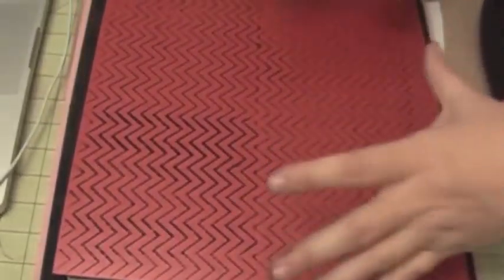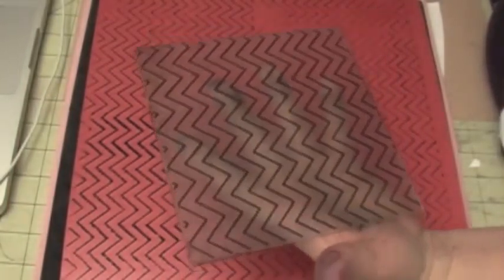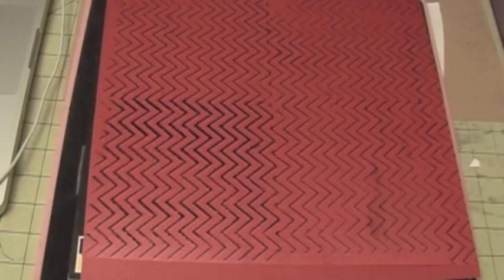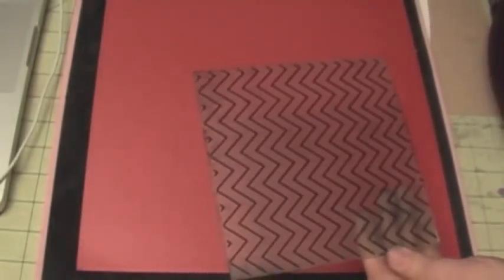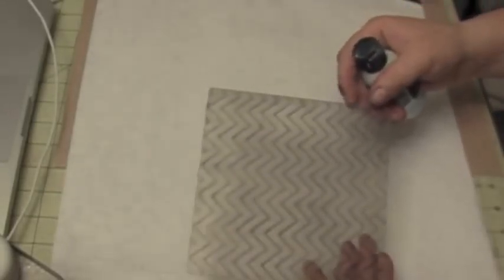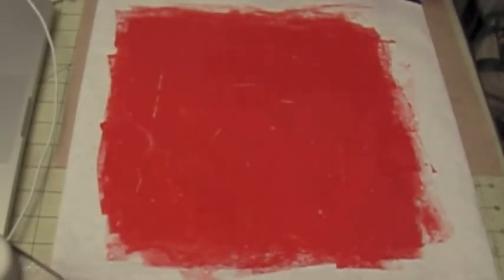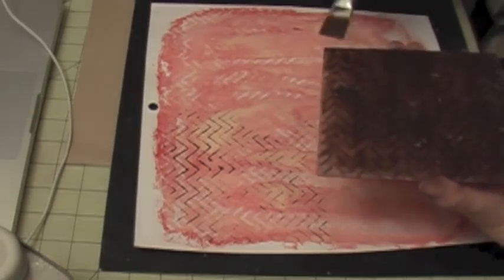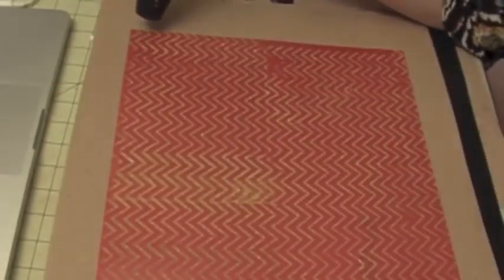Creating background paper with letterpress plates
I was surfing youtube and came upon a video in which an artist was using a gel pad to create background paper. I do not have the gel pad this artist was using, so I decided to used freezer paper, a letterpress plate, ink, paint and a stamping cushion to create a similar effect. I also show you how to create a layout using these papers. I hope you are inspired to try this technique with your next layout.